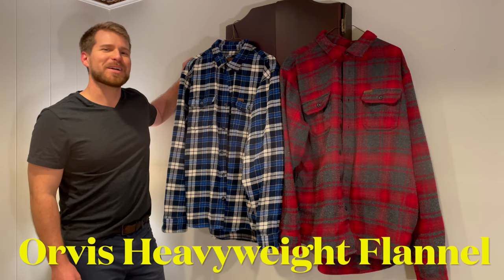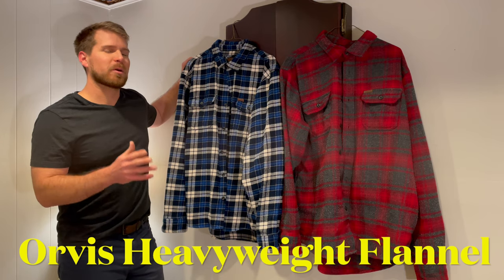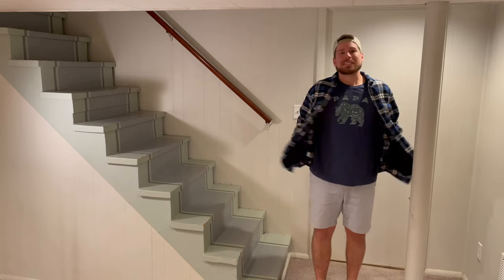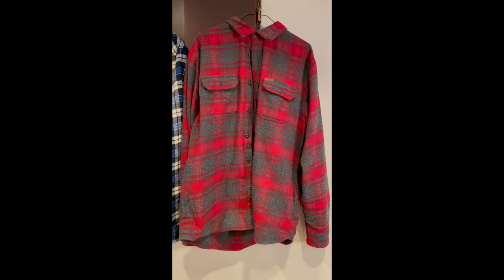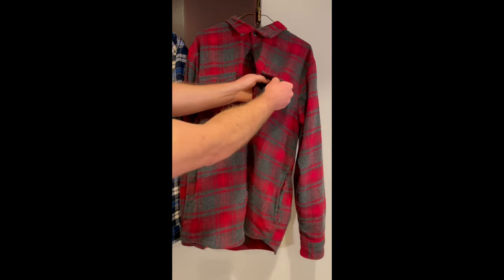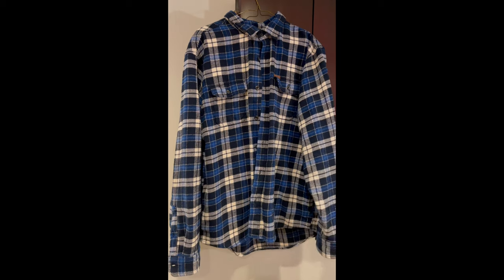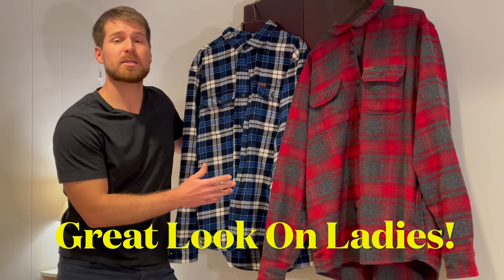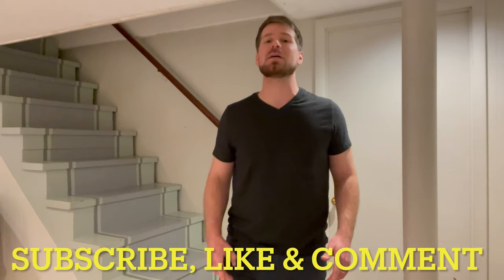🔥Flannel Review 🔥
Check out the BEST flannels I've ever worn.
Where can you get them?
How can you style & wear them?
These are for LADIES as well as GUYS.
Give a man a 'like' after you see how great these shirts are.